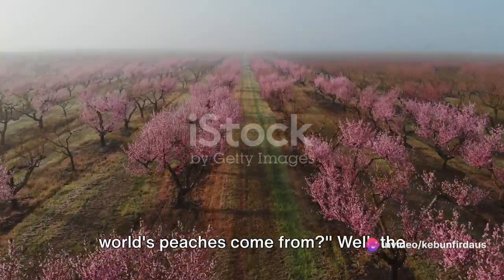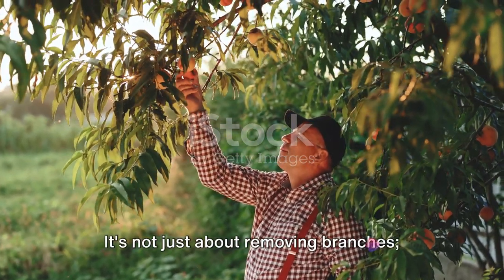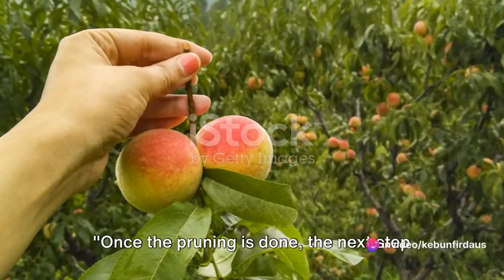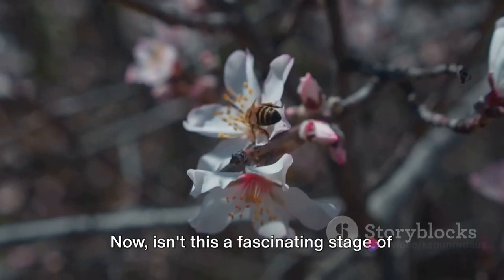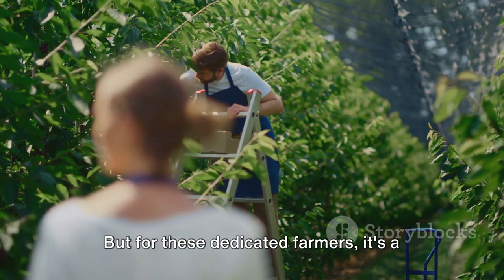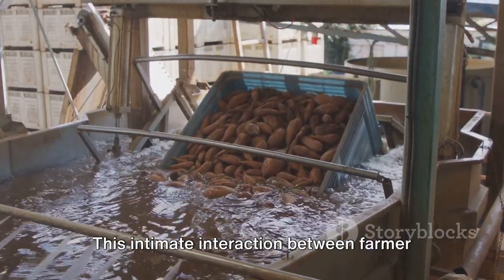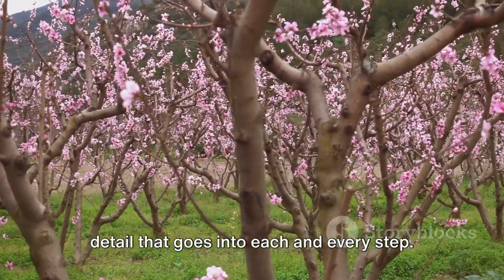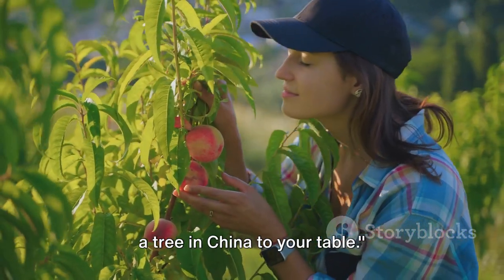The Peach Harvest: China's Agricultural Marvel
In this captivating video, we delve into the mesmerizing world of peach farming and harvesting in China, the global leader in peaches and nectarines production. Join us as we embark on a journey to uncover the secrets behind the thriving peach industry in China, exploring the meticulous process from seed to fruit. You'll discover the innovative techniques employed by Chinese farmers, the breathtaking peach orchards stretching as far as the eye can see, and the commitment it takes to cultivate these succulent fruits. Get ready to be amazed by the abundance of juicy peaches and the sheer dedication it takes to bring them from the fields to your table. Don't miss out on this awe-inspiring glimpse into one of China's most fascinating agricultural practices!

OUTLINE:

00:00:00 Introduction to Peach Farming in China
00:01:00 The Pruning Process
00:03:02 The Peach Bud Thinning
00:04:07 Pollination of Peach Flowers
00:06:04 Harvesting of Peaches
00:08:07 Conclusion